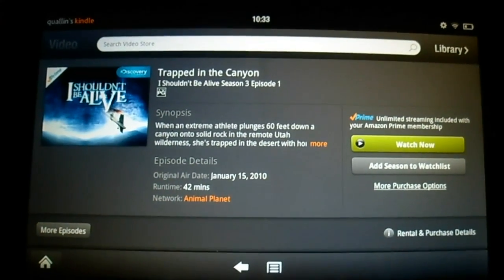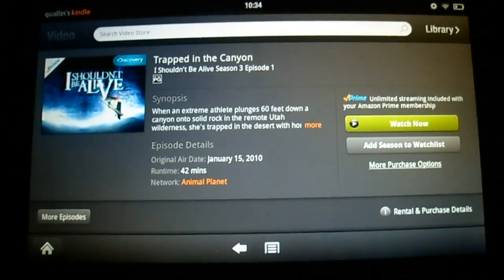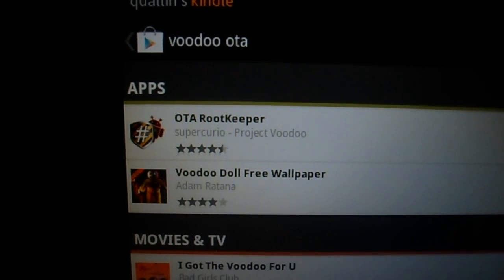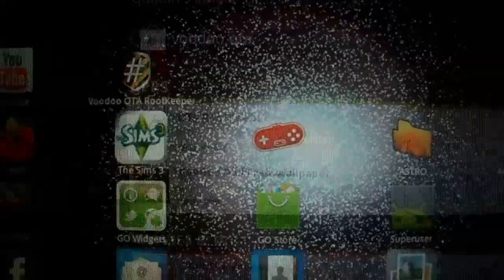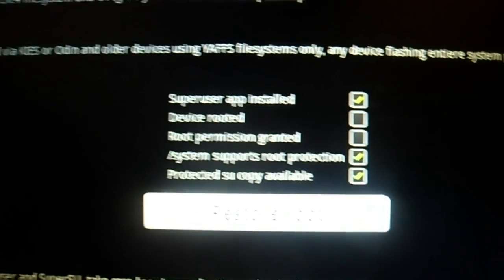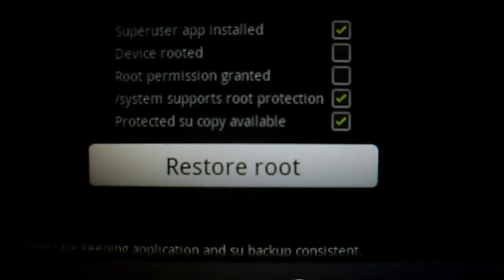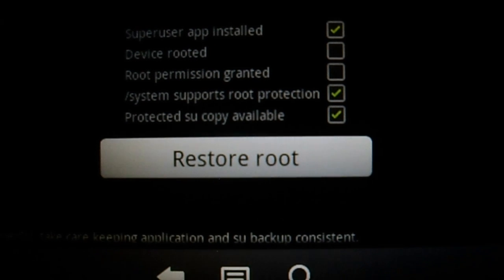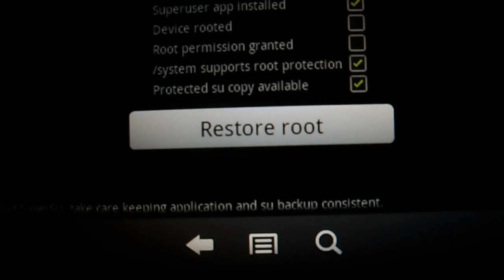How To Fix Amazon Instant Video Streaming Error (Kindle Fire) (Device Not Configured To Play Videos)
In this tutorial im going to show you How To Fix Amazon Instant Video Streaming Error. Now what this error is is that "Your Device Is Not Configured To Play Videos" with Amazon Instant Video. Reasons your getting this error is because your kindle is "ROOTED." Watch the tutorial above to see how to do a walk around this error n keep your rooted kindle rooted.